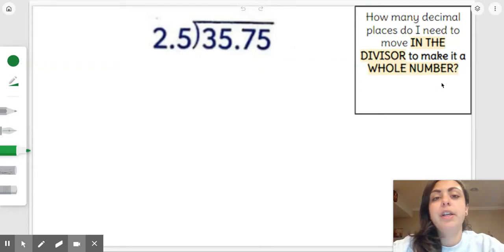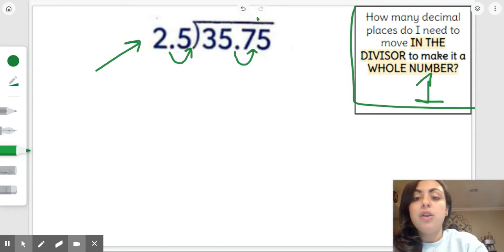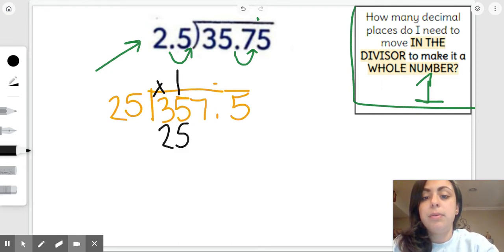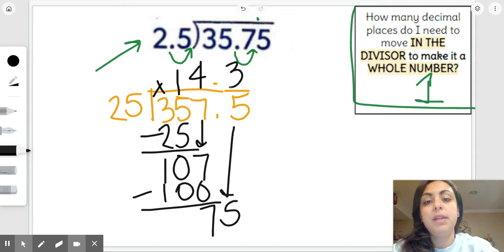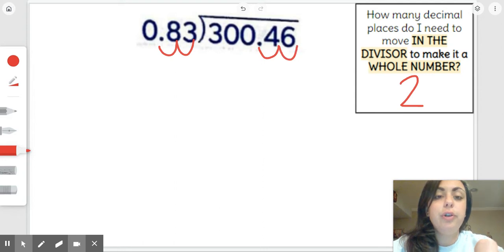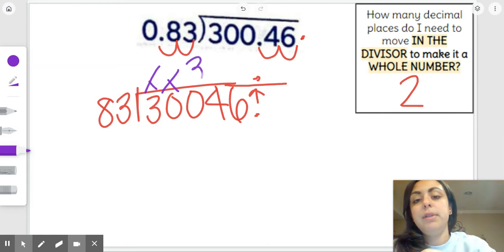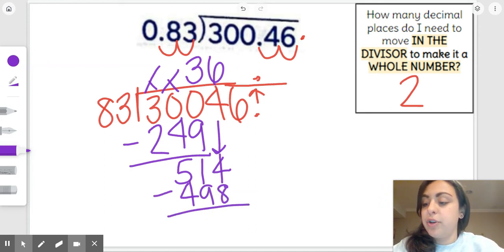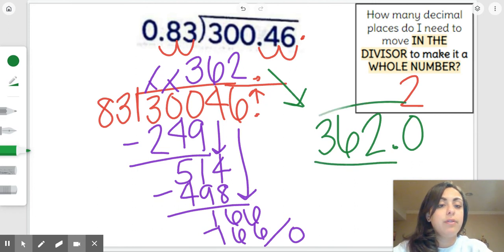Intro to Dividing Decimals with Ms.Pallotto